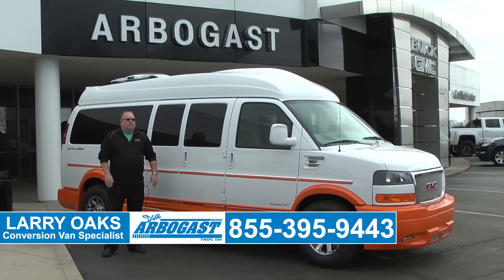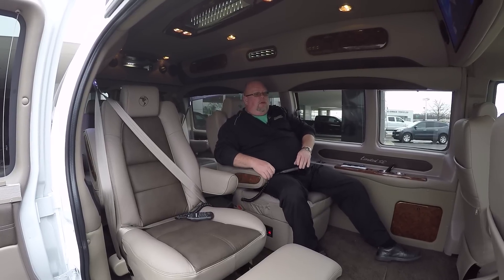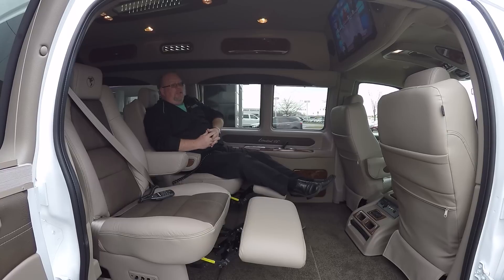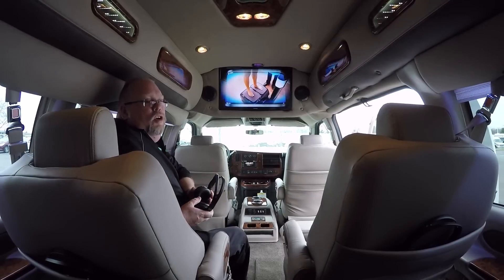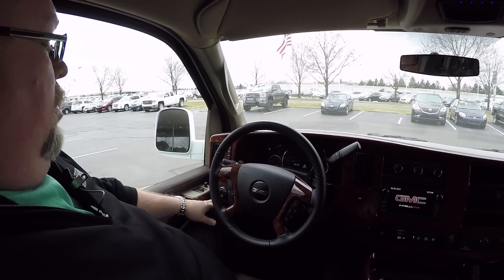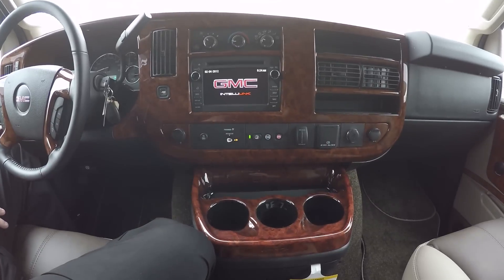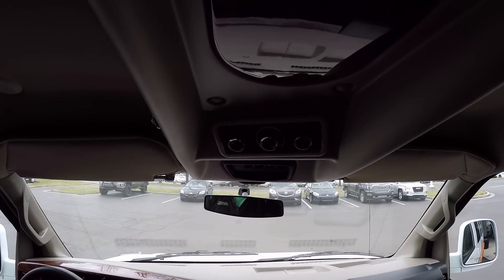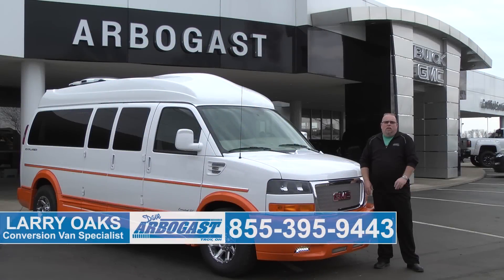2016 Custom Explorer Conversion Van | Dave Arbogast Conversion Vans